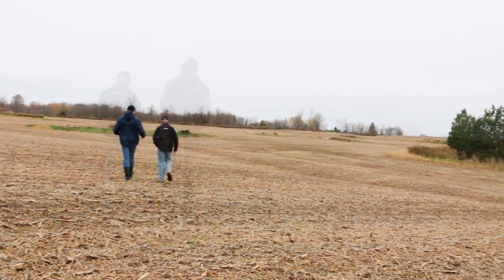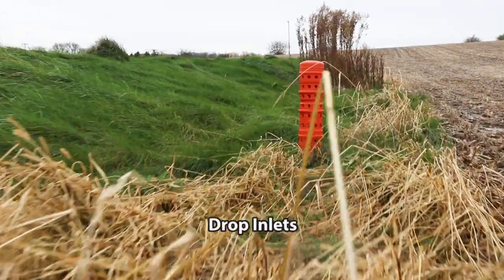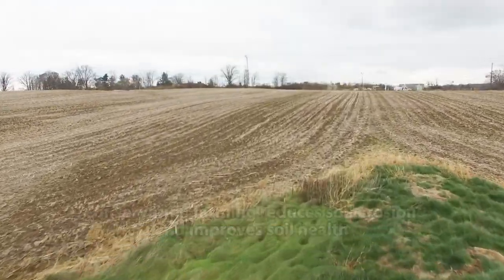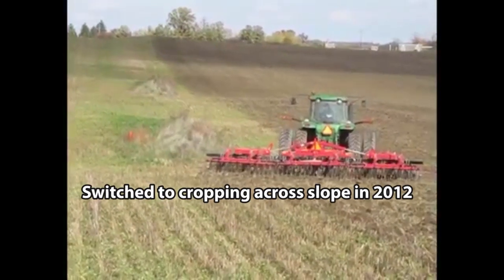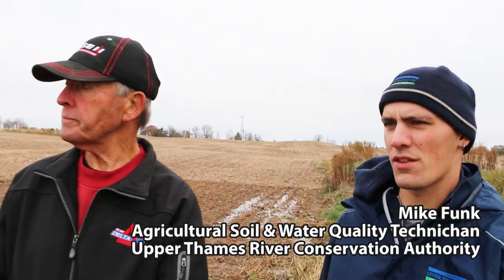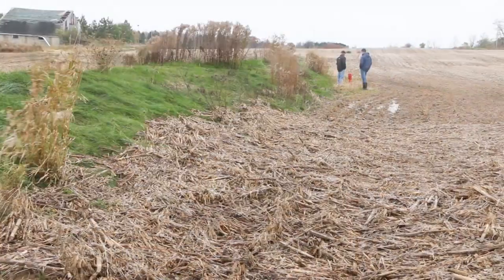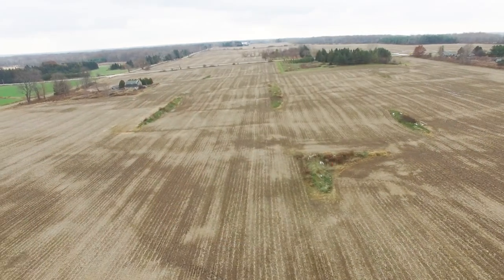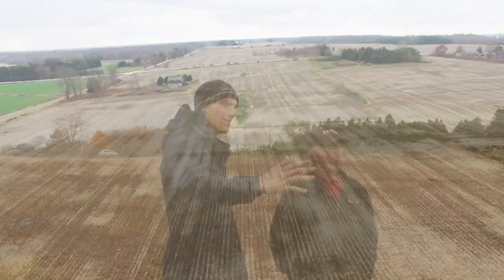Soil Conservation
UTRCA staff visited cash crop farmer Don Rows six years after installing erosion control berms at one of the farms that he works. Don describes the success of these soil conservation efforts.